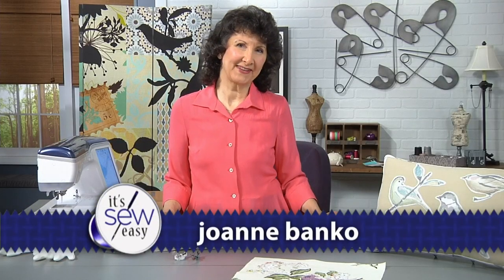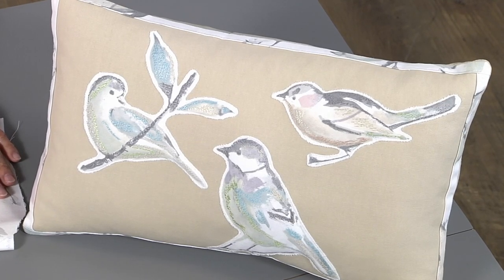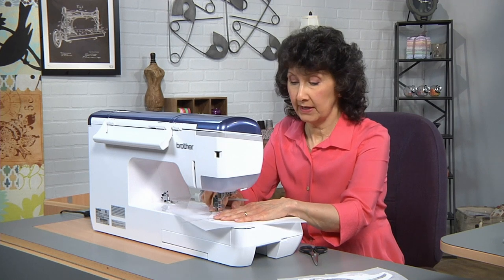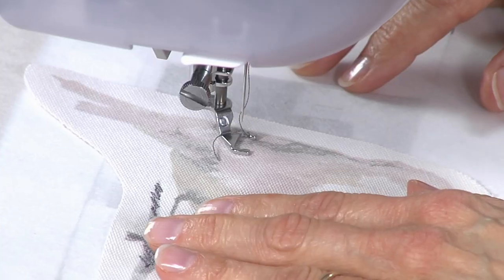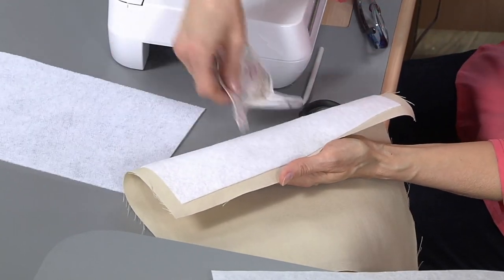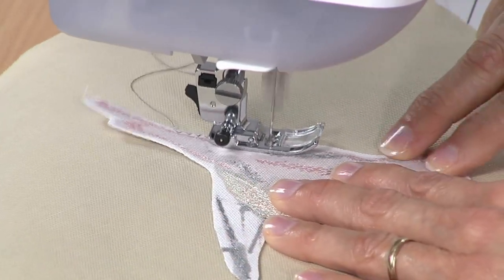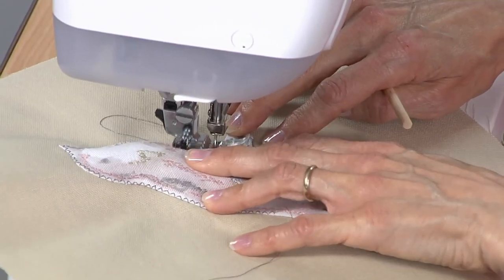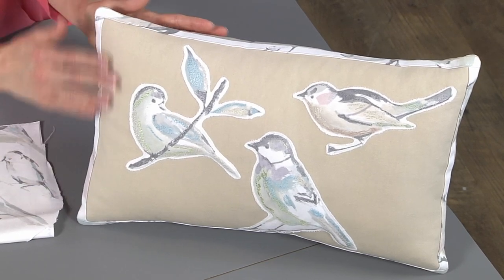Create a free motion home décor project on It’s Sew Easy with Joanne Banko. (2104-1)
Joanne Banko has a free motion home decor project using the fabric pattern itself as a guide. Take the fear out of sewing and fitting with a leading lineup of experts. Plus, Angela Wolf, our resident expert, has lessons demonstrating variations for the Bella Top and creating a basic jacket. It Really is SO Easy on Series 2100!